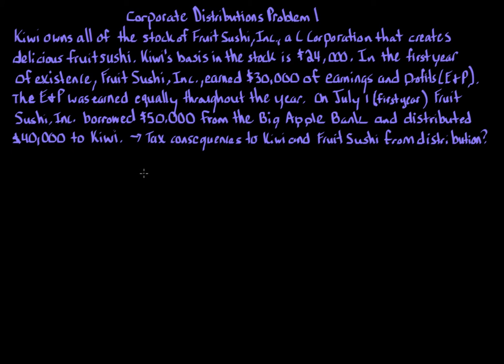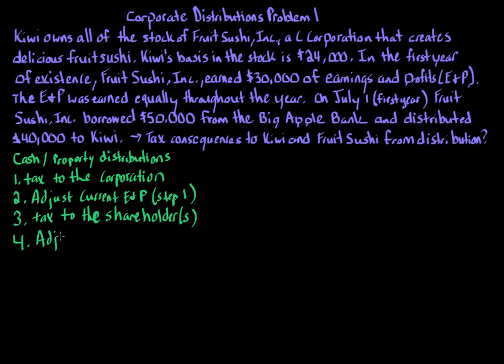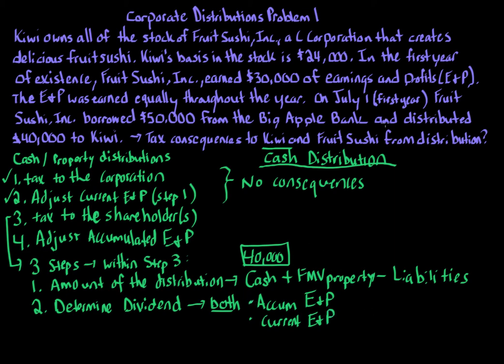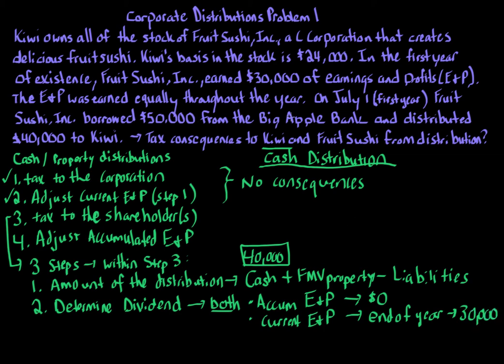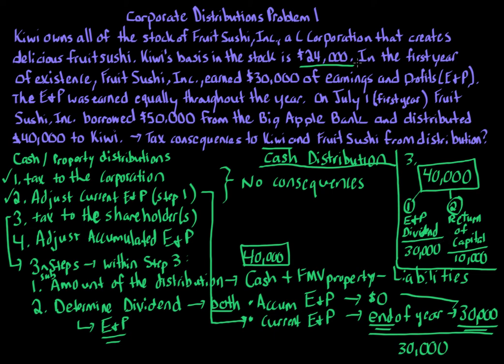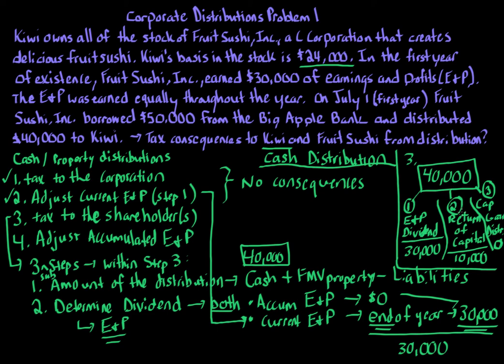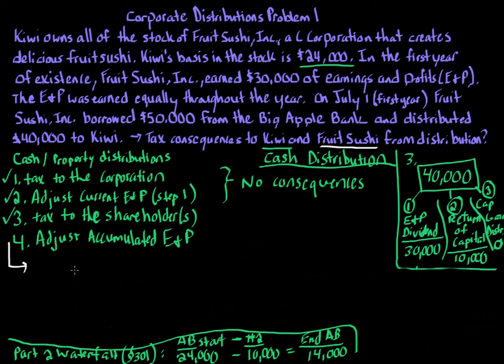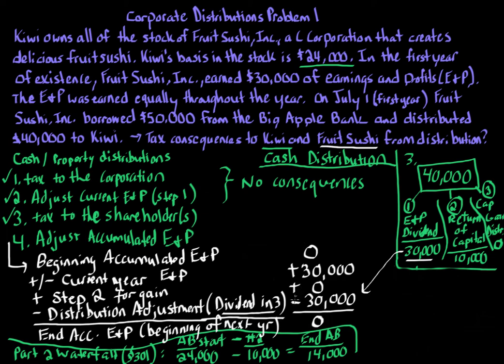Corporate Distributions Problem 1